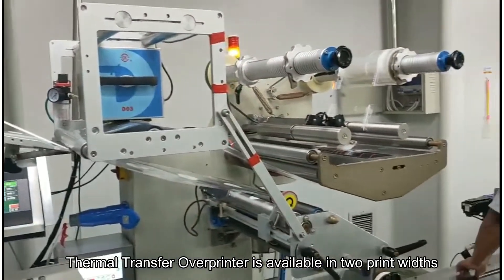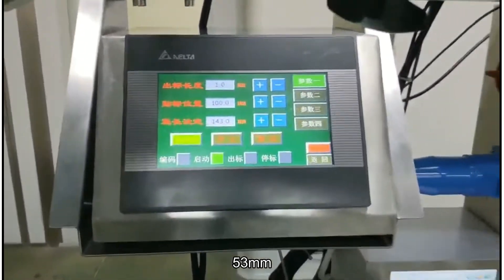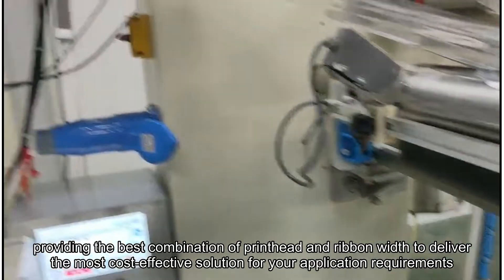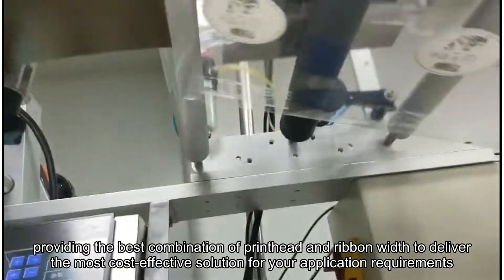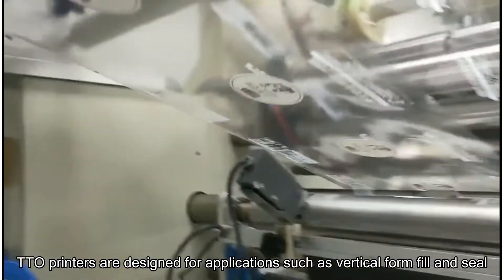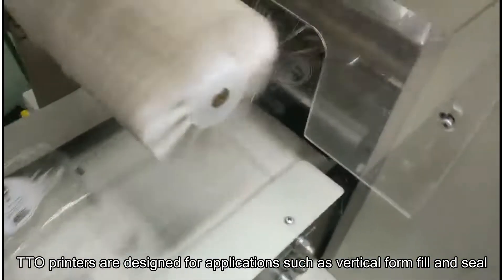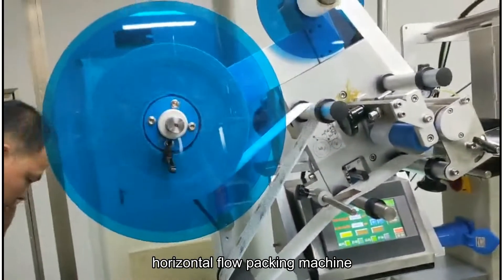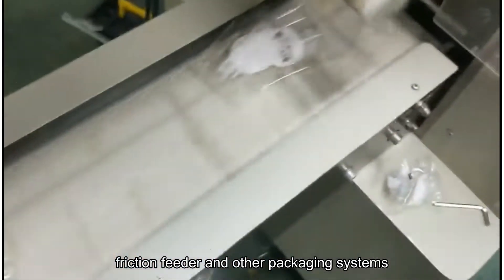Labeler head and TTO for horizontal continuous packing machines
Model | NY-53
Application: The thermal transfer printers can integrate seamlessly into a range of flexible packaging machines can print clear legible alpha numberic, logo, barcode as well as text on both intermittent and high-speed production lines.
Features:
■Cost saving
■Optimized operation
■Highly reliable
■Environment friendly
■Effective printing
■Optimized ribbon usage
For sales inquiries or questions about our machinery please contact our office. Fujian NanYun Packing Machinery Co., Ltd. No.258, Donghuan Road, Shancheng Town, Nanjing County, Zhangzhou City, Fujian Province, China